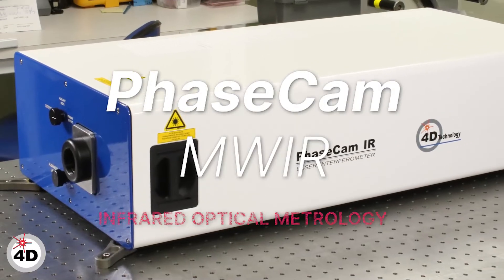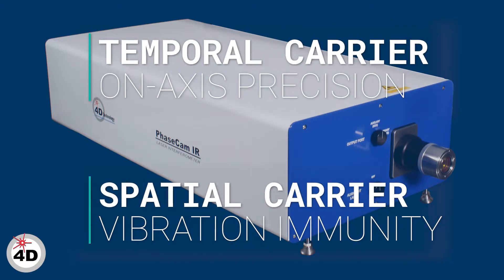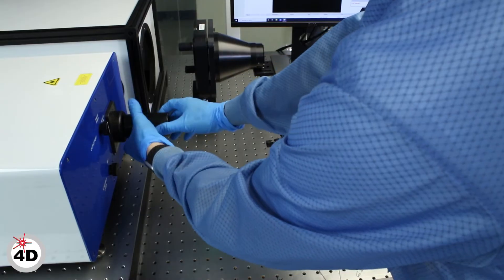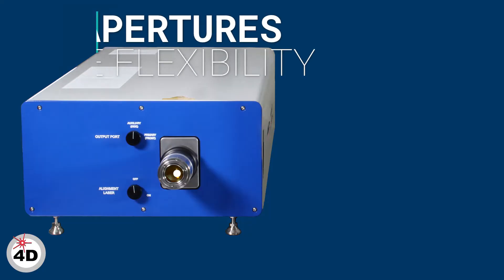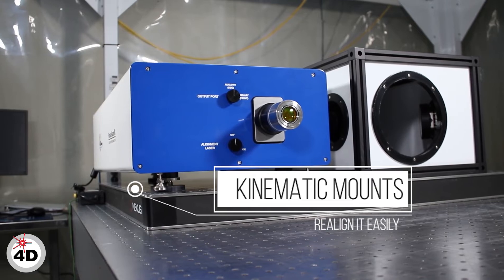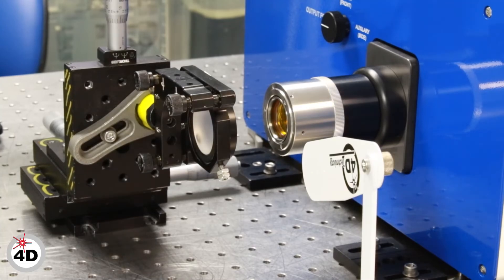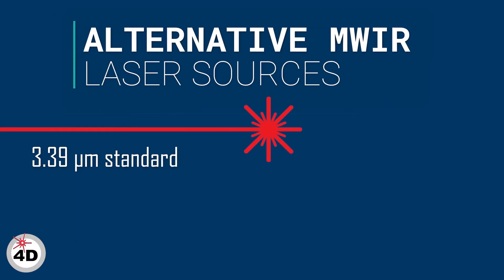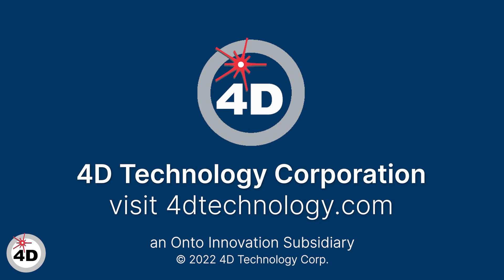PhaseCam MWIR infrared interferometer for optical quality and alignment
PhaseCam MWIR comes with dual output apertures: the main one and a side port. You can get a collimating beam expander for the side port. This system is easier to use, with brighter, more reliable data acquisition than using a Fizeau method.
Full line of MWIR diverger optics available.
Perfect for: at-wavelength optical shape, and for transmitted wavefront error measurements.